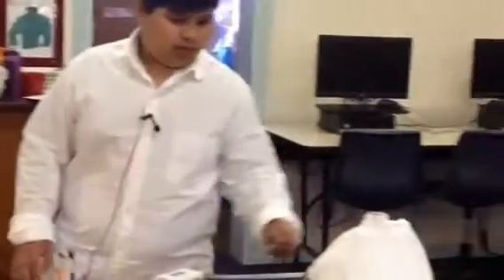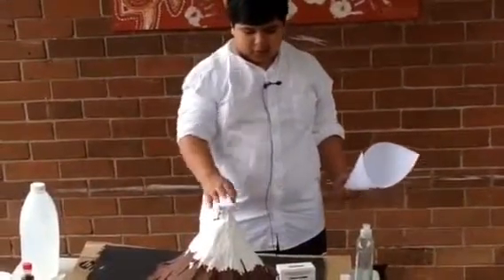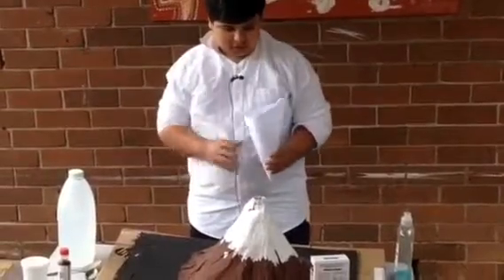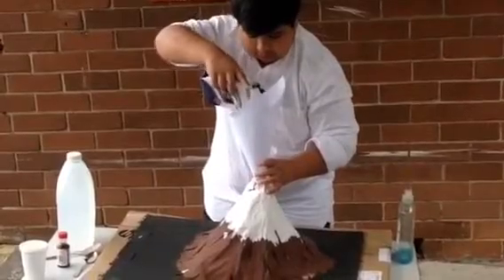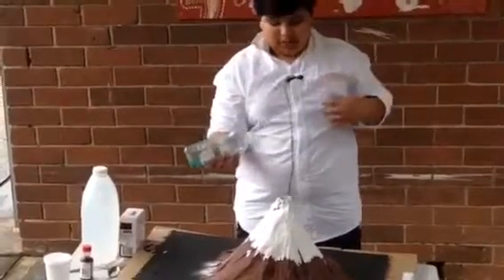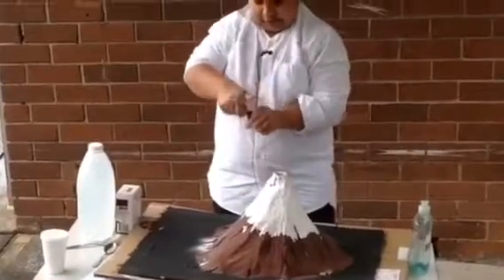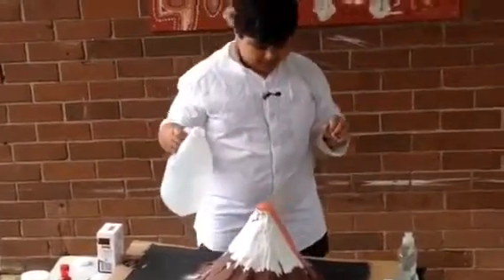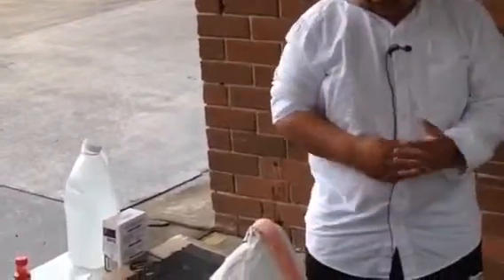Can I Make Mount Fuji?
Mohammad's genius hour project on how to make a paper mâché volcano.